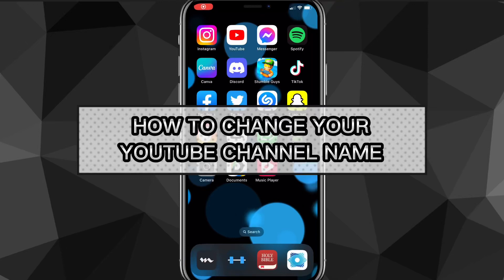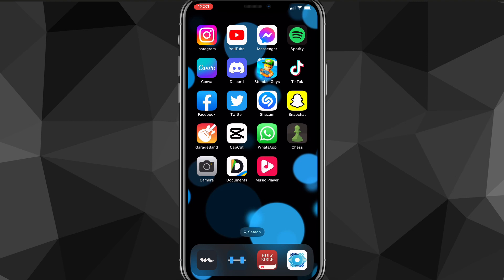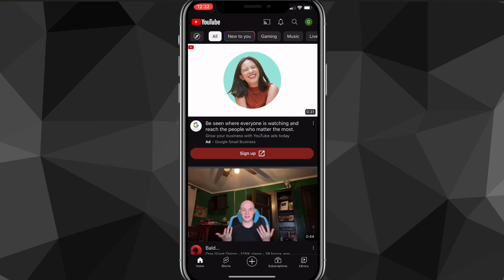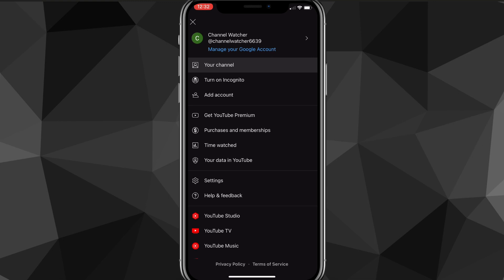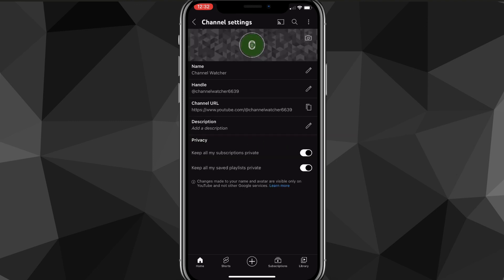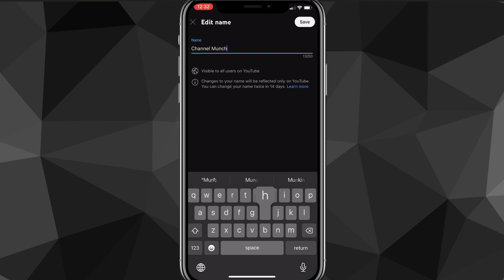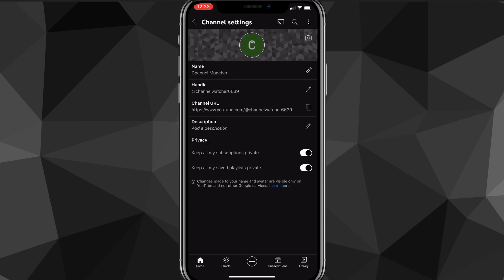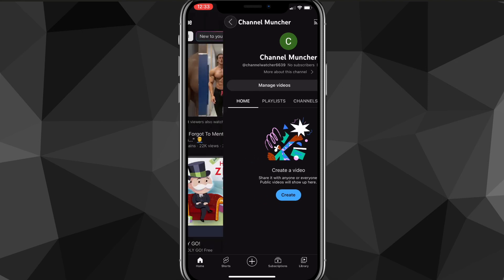How to Change Your YouTube Channel Name (2024)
Do you want to know how to change your YouTube channel name? Then this is the video for you! I will show you how to change YouTube channel name in 2024.

This is a step-by-step tutorial on how to change channel name on YouTube in 2024. You can learn how to change a YouTube channel name in 2024 on iPhone and Android, so don't worry.